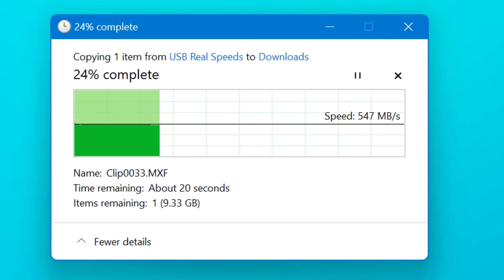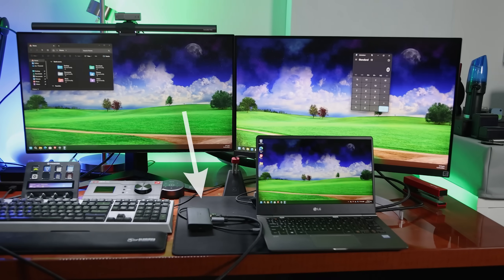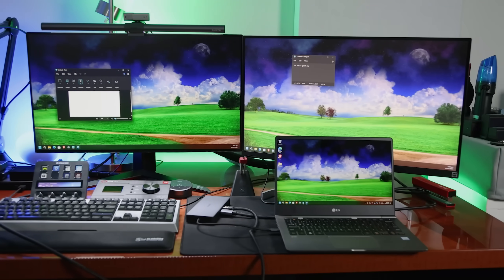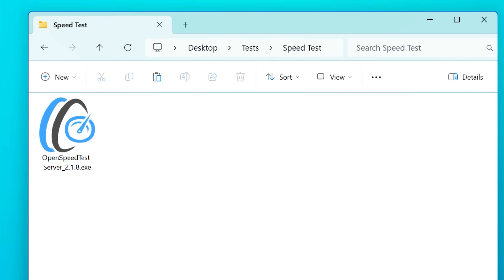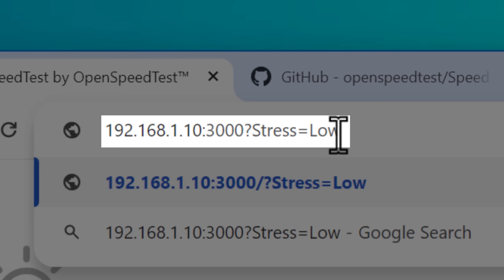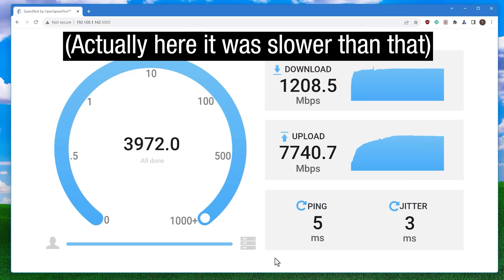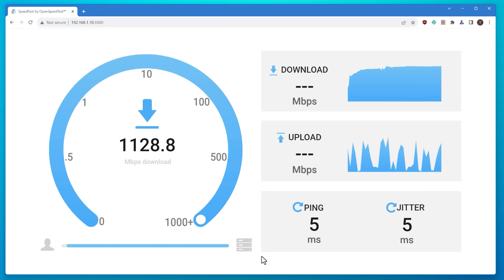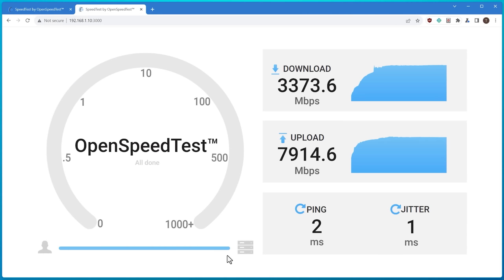You Should Test Your Local Network Speed (Super Easy)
▼ Time Stamps: ▼
0:00 - Intro
0:31 - A Brief List of Tools
1:23 - The Best Option
1:42 - A Good Thing Indeed
3:31 - Why OpenSpeedTest?
4:16 - It's Really Easy
5:26 - Something I Noticed
6:34 - How Reliable Is It?
8:34 - Not Just for Local tests